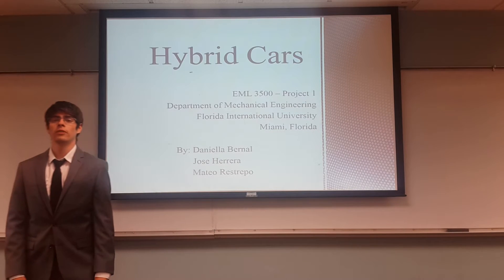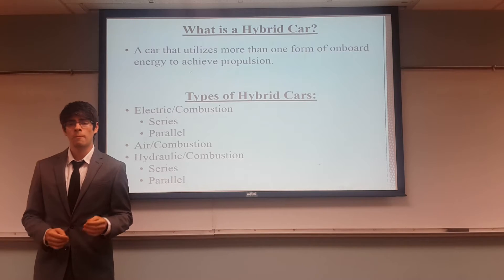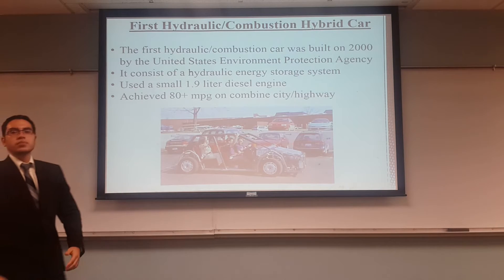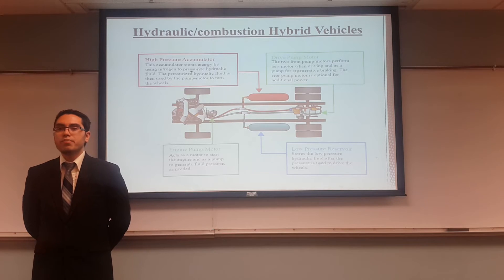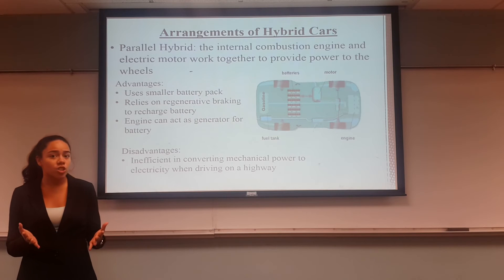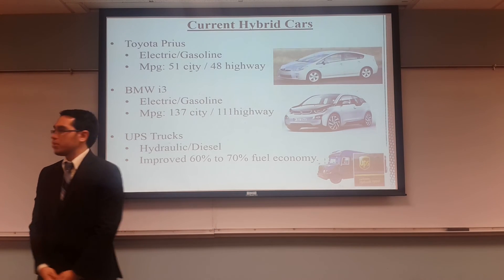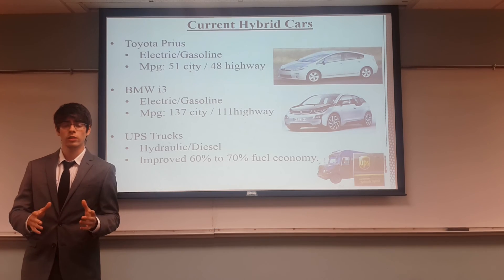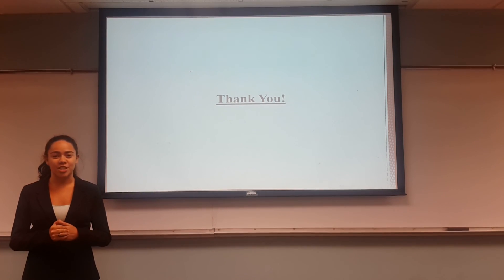Team 1: Hybrid Cars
A review of hybrid cars and expectations for future developments in this field.

EML 3500 Mechanical Design I
Project Presentation
Department of Mechanical Engineering
10555 West Flagler Street